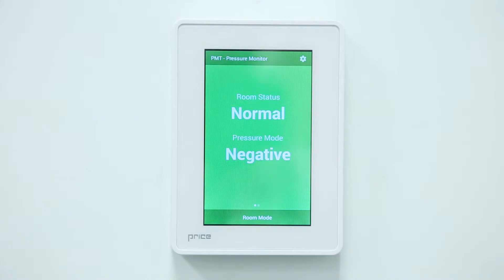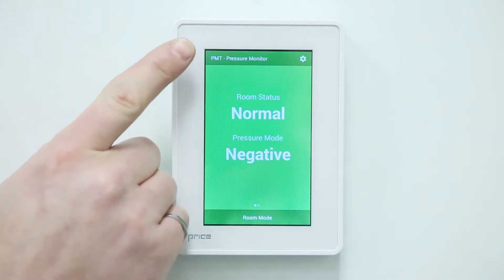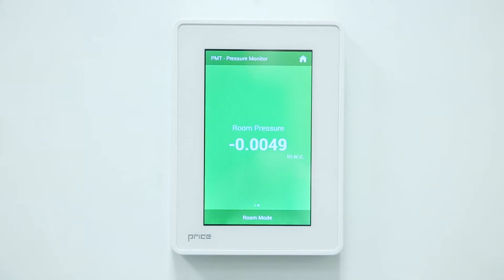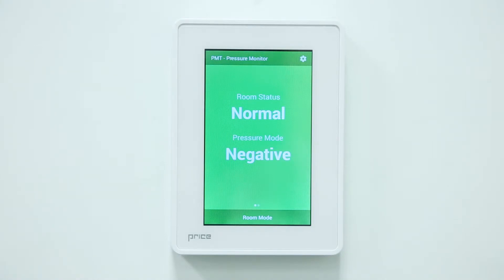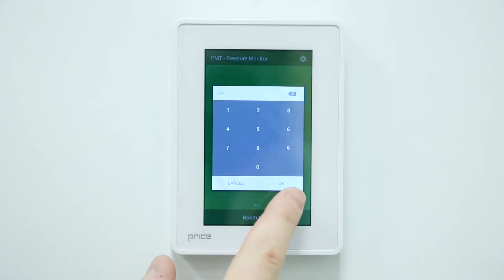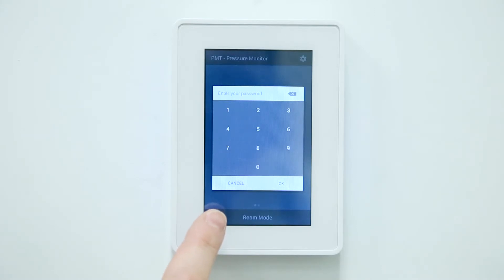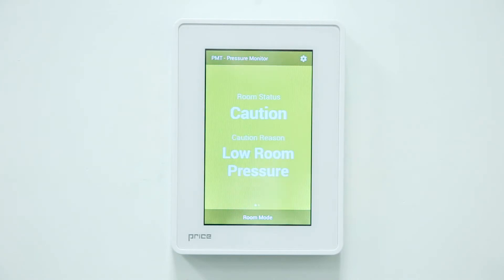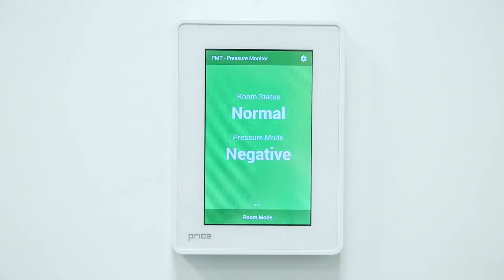Touchscreen Room Pressure Monitor: Basic Operation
An overview of the basic operation and functionality of the PMT - Price Touchscreen room pressure monitor. For more information on the PMT, please

Please note, as of August 2018, Price Critical Controls is now Antec Controls by Price. References to the Price are now applicable to the Antec Controls.